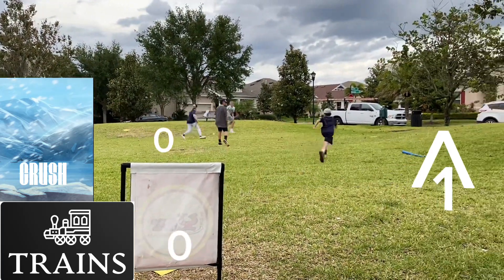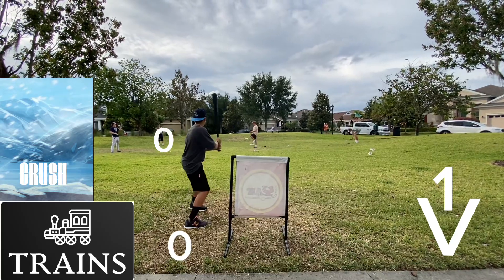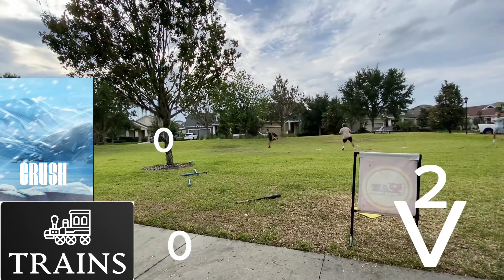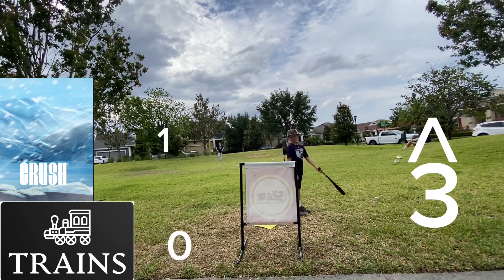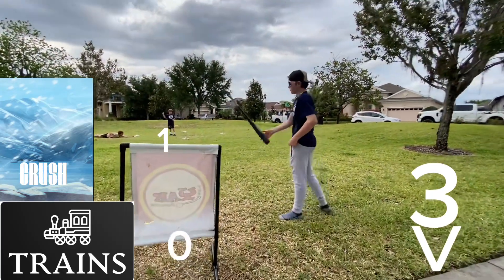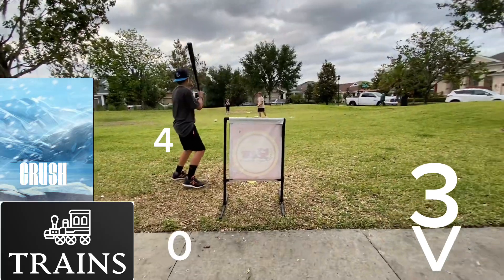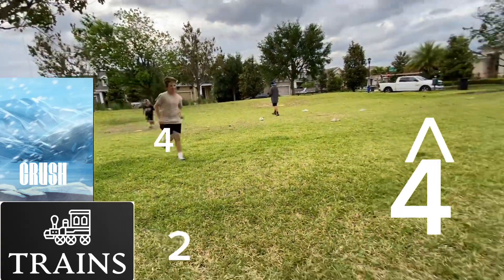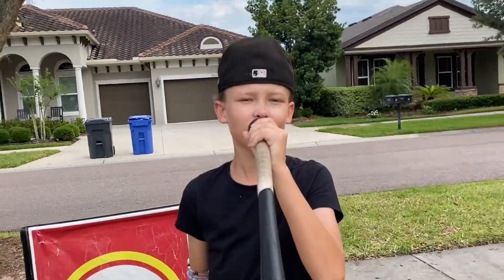CRUSH vs TRAINS